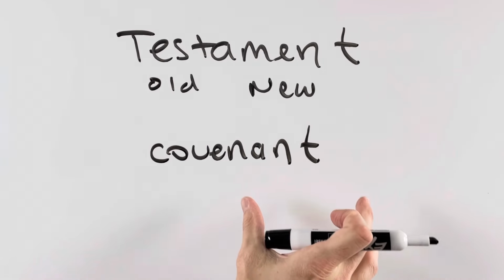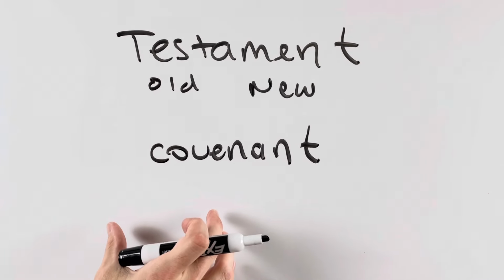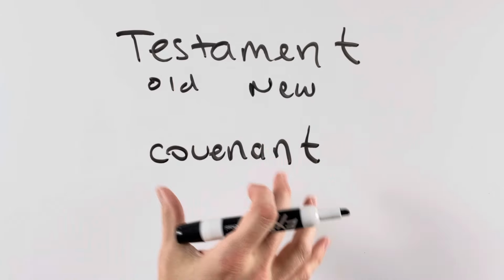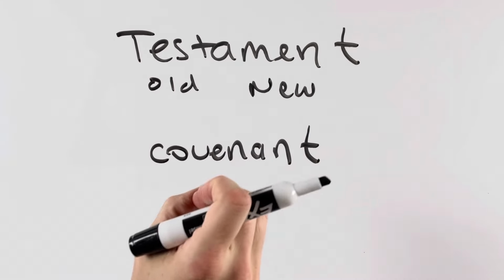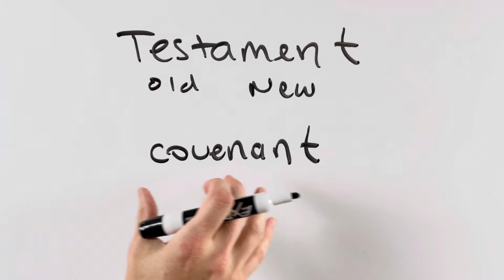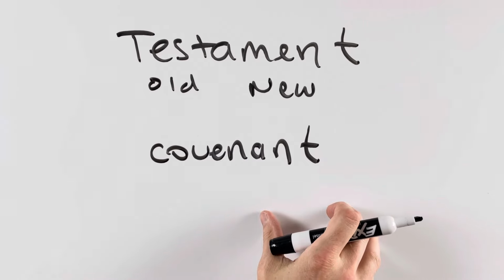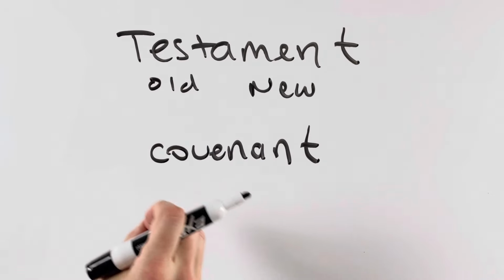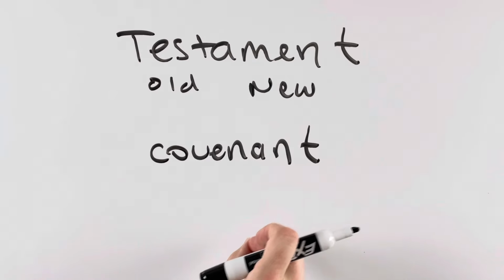The Meaning of Testament in the Bible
The Christian Bible is split into two parts: the Old Testament and the New Testament. Why are these two parts called “testaments”?

The words “testify” and “testament” have a similar origin. To testify in a court of law is to state what we believe to be true. In a testament we swear something to be true. Therefore, the word testament generally means to state our belief in something or the proof we have about some truth.

Testament is also used to refer to someone’s “last will and testament,” a written document stating their intentions for their possessions after they die.

From a biblical perspective, however, the word “testament” refers to the covenants. God established the Old Covenant or Old Testament with the people of Israel, but established a New Covenant or New Testament through Christ with his Church.

We have to remember that testament is the English translation of the Latin word for covenant (testamentum) which is a translation of the Greek (diatheke) which is a translation of the Hebrew (brit).

At some point the word testament was used to refer to the covenant agreement after Jesus’s death (will and testament), but it would be more accurate to say it was a living agreement like a pact or treaty between God and man.